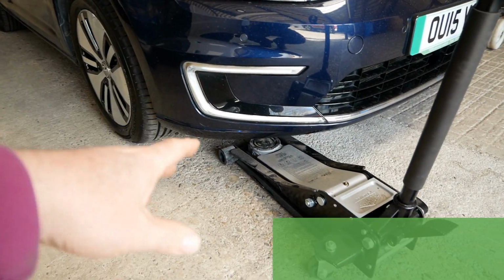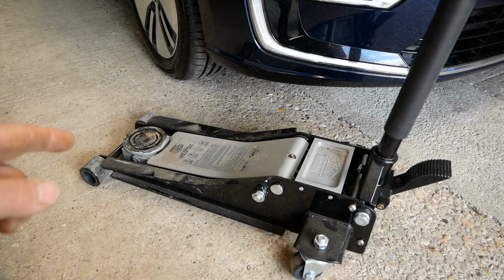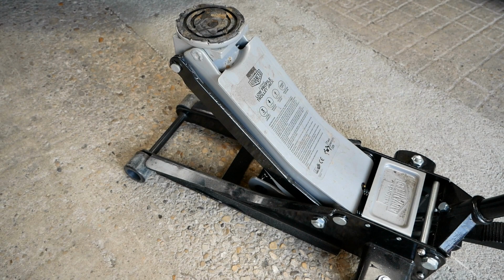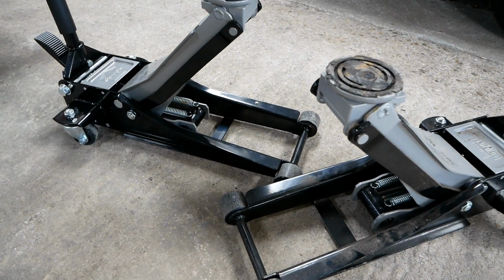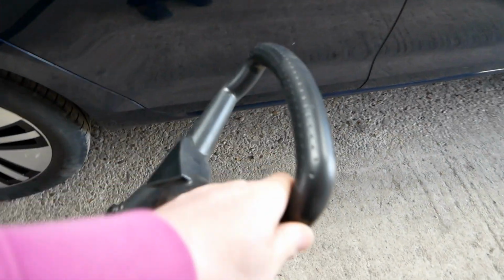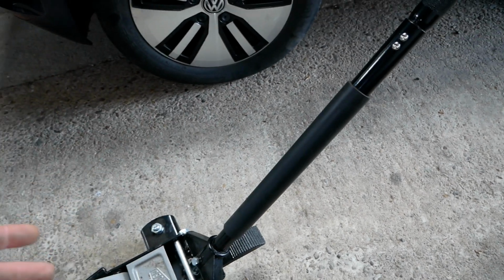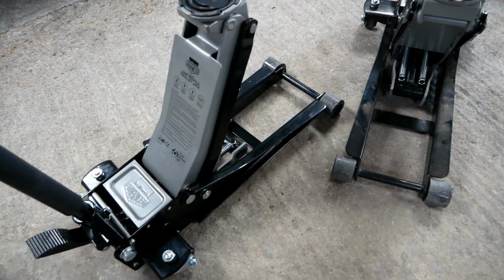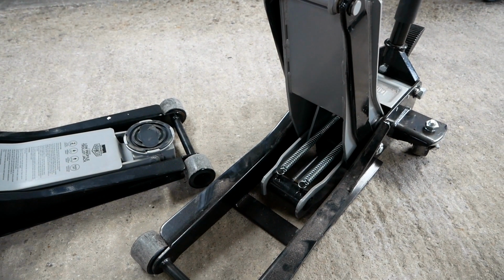Review of the Halfords Advance low profile trolley jacks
This video is a quick review of the Halfords Advance low profile trolley jacks. I've been very impressed with the quality and price of these, compared to others, particularly brands targeted to the trade. The Halfords Advance products are certainly up to the job!